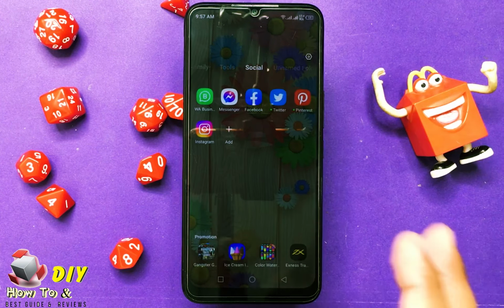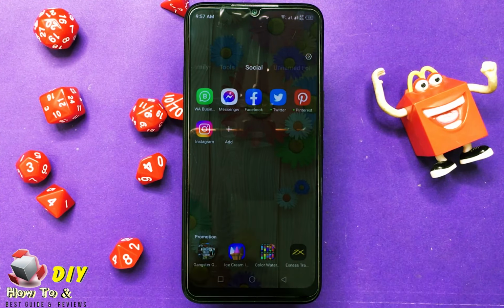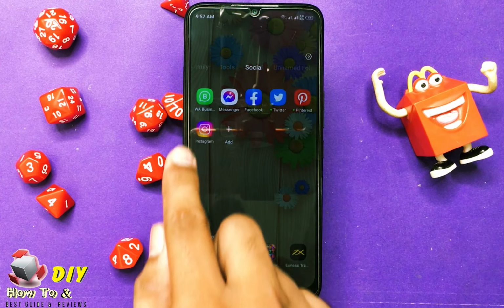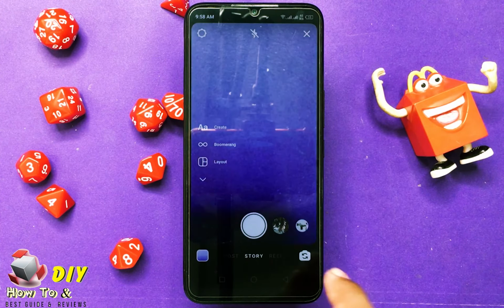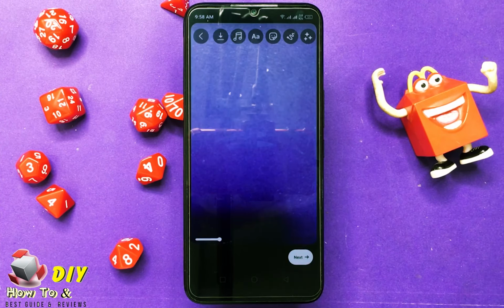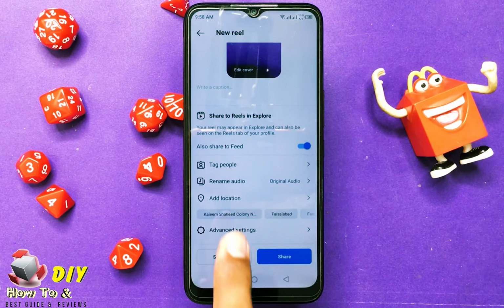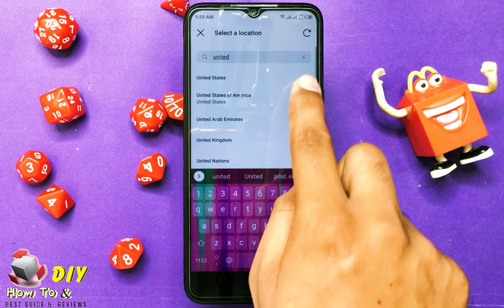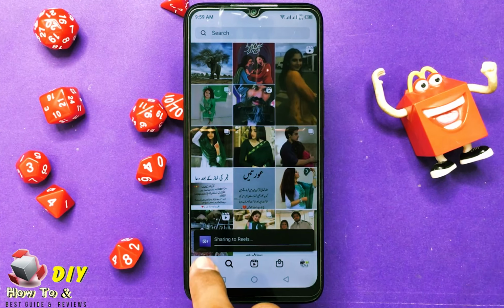How To Add Location To Instagram Reels Video (Quick + Easy Tutorial) | Do It Yourself.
In This Video I Will Show You How to Add Location on Instagram Reels.

Above your photo or video, tap (Android) or (iPhone). Tap Edit. Tap Add Location, then enter the location. Tap (Android) or Done (iPhone) to save your changes.